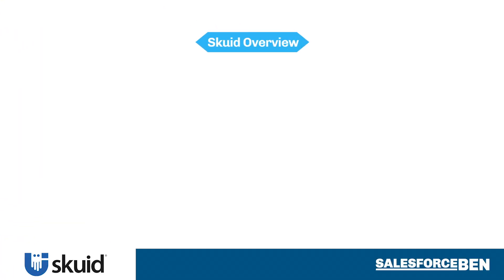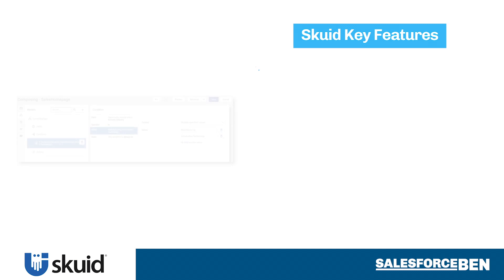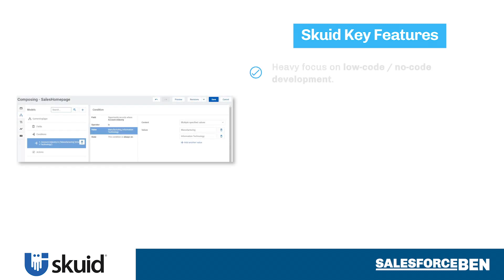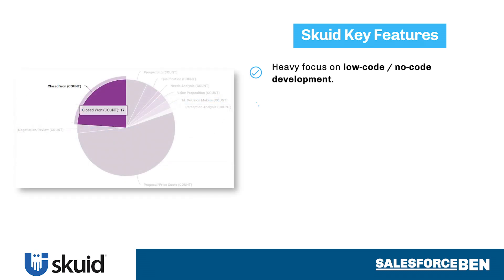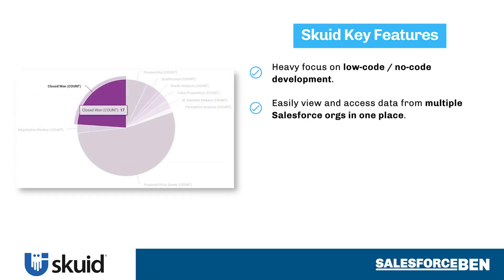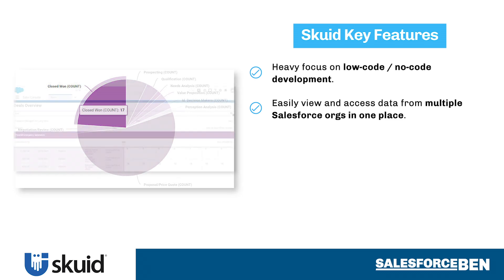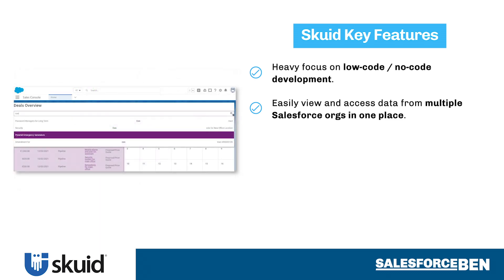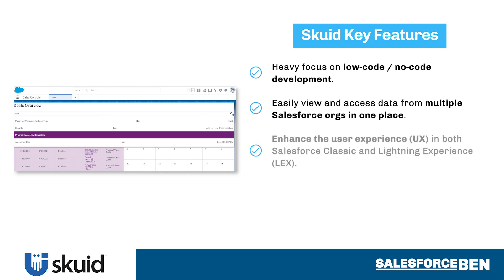Elevate Your Salesforce UX With Point-and-Click Development [In-Depth Overview]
As a highly customizable platform both declaratively and programmatically, Salesforce is a market leader when it comes to tools that focus on user and customer experience possibilities. This may sound like a dream, but what happens when a company doesn’t have either the resources (admins or developers) or the time for in-house development?

The goal is to build applications that users love to work in while accelerating the value they bring. Skuid is here to bridge the gap between an amazing user experience and real solution delivery, empowering your internal team to easily (and quickly) build and deploy custom pages that display actionable Salesforce records.

This in-depth overview will showcase the main functionalities Skuid offers, ideal use cases, setup effort, as well as how fast admins and users will fall in love with this new addition to your tech stack.